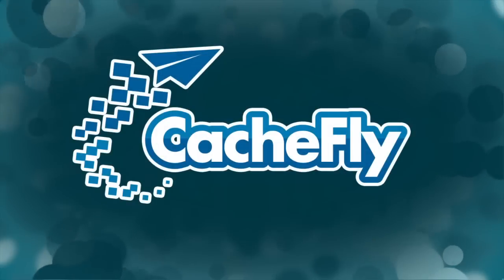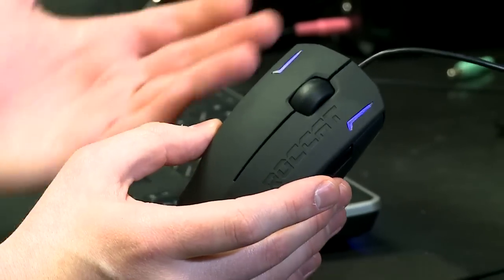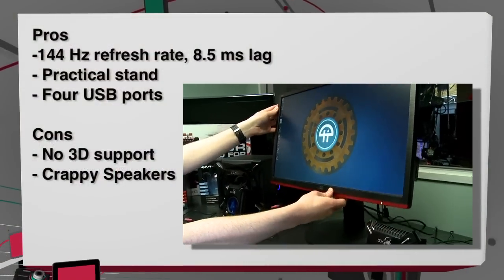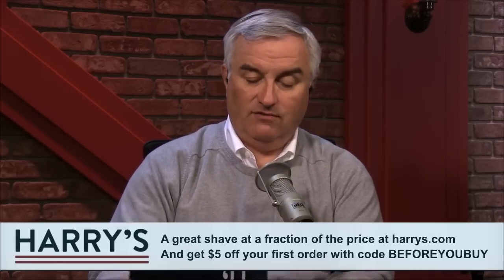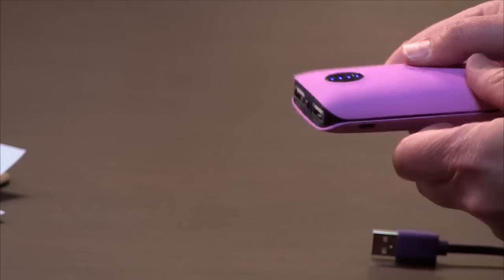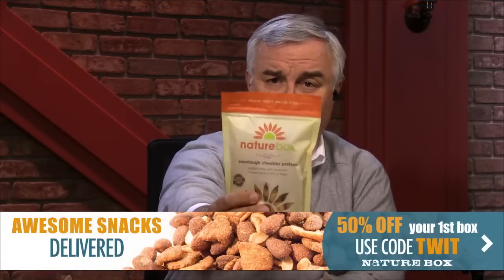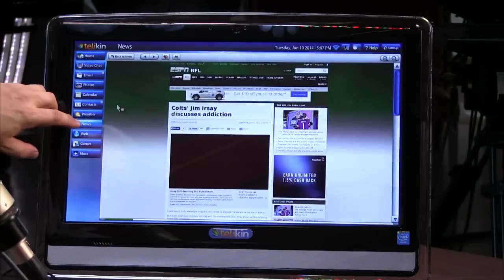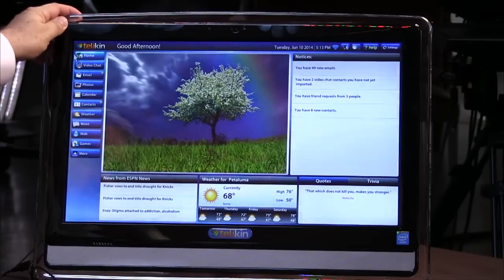Before You Buy 126: Gaming Peripheral Roundup, Neptor Battery, and Wow Computer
AOC 24" Gaming Monitor, ROCCAT Kova [+], Genius GX Gaming 2.1 Speakers, Neptor 5600 mAh rechargeable battery, and the Telikin Wow Computer for seniors.